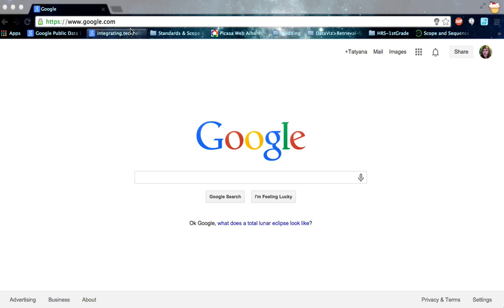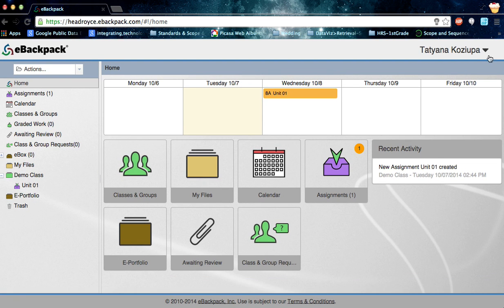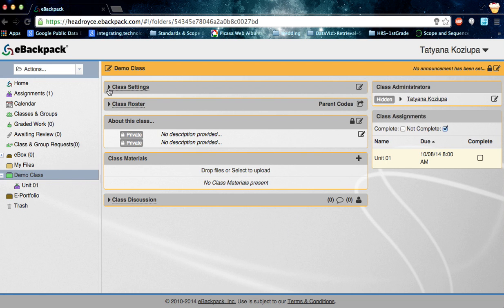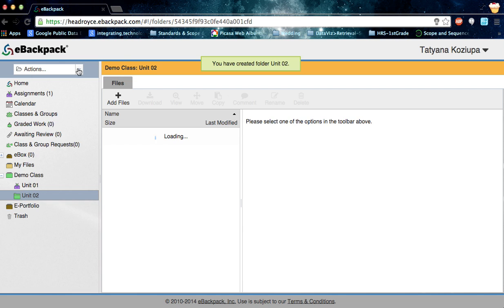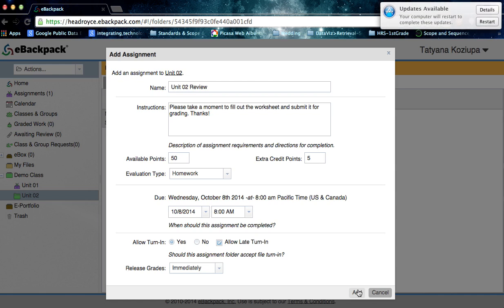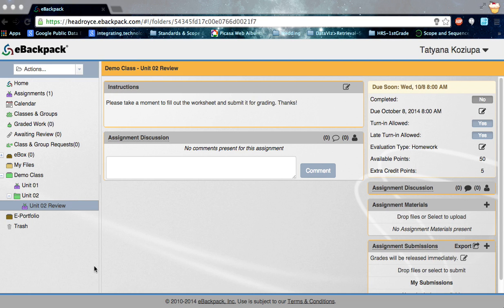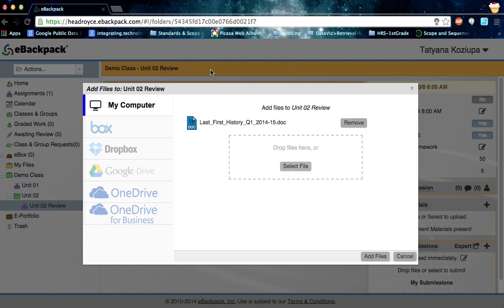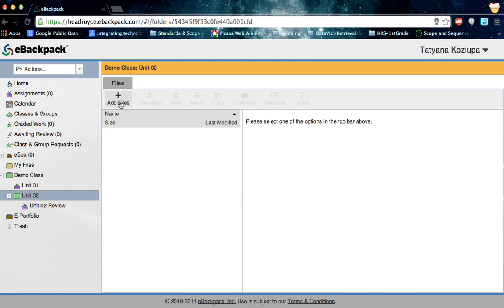eBackPack WebBrowser Overview